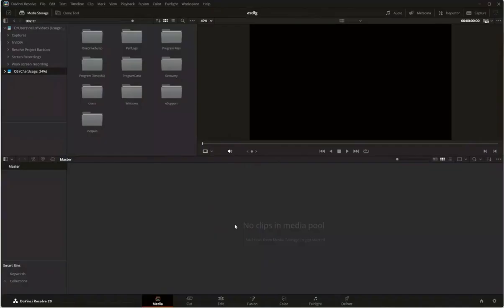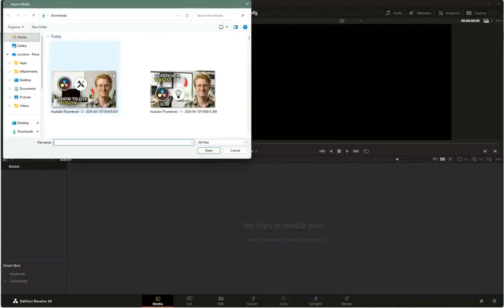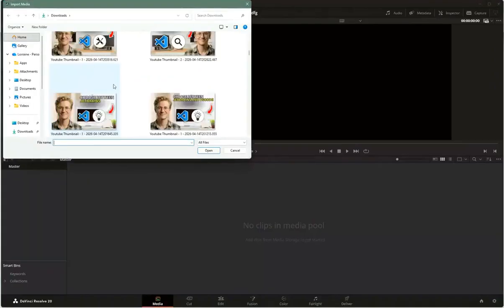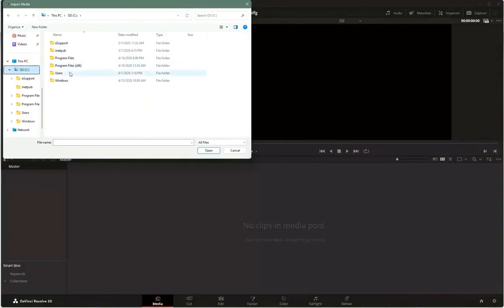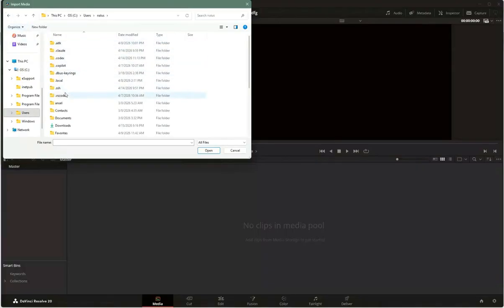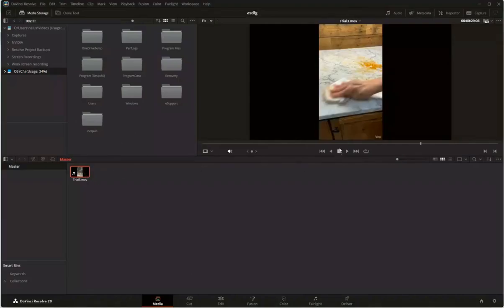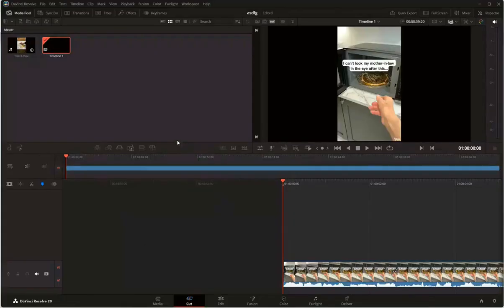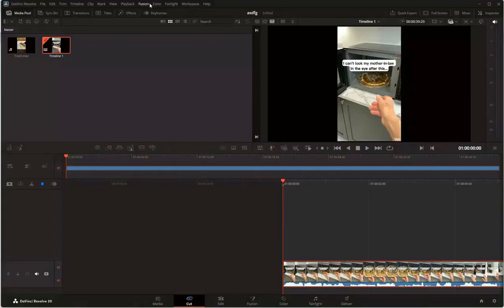How to Use DaVinci Resolve Fusion - Beginners Guide 2026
Learn how to use DaVinci Resolve Fusion for stunning visual effects and motion graphics. This comprehensive tutorial will guide you through the essential features of Fusion, from basic compositing techniques to advanced node-based workflows. You'll discover how to create eye-catching animations, integrate 3D elements, and enhance your video projects with professional-grade effects. By the end of this tutorial, you'll be able to leverage the full potential of DaVinci Resolve Fusion to elevate your filmmaking and video editing skills.